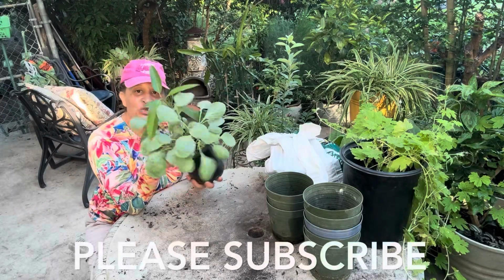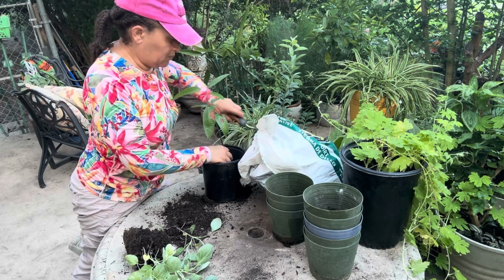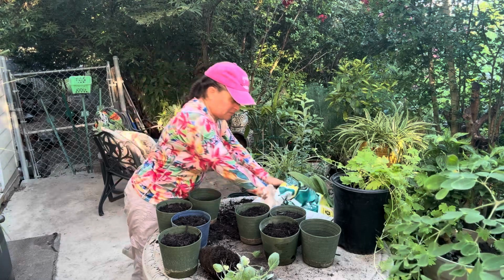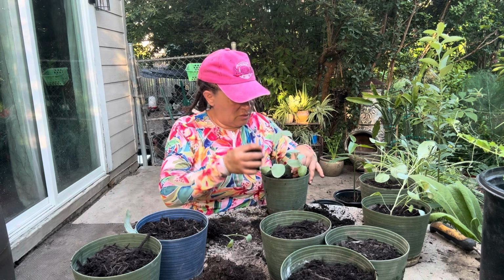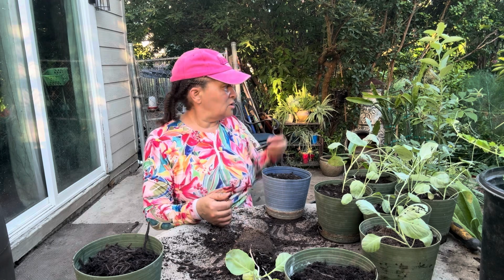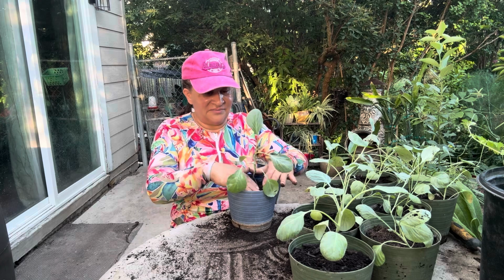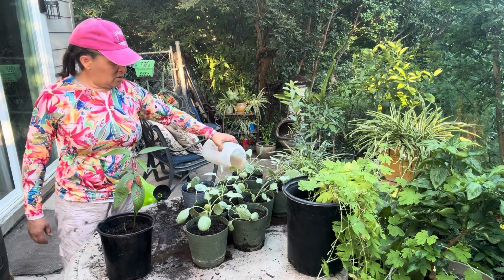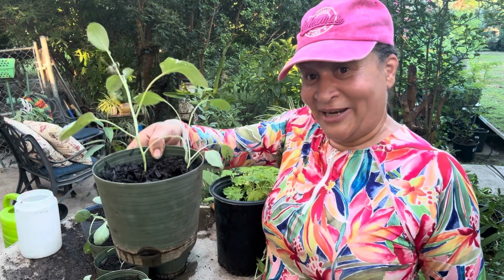Separating Seedlings & Repotting | Curly Kale & Mango Tree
Separating Seedlings & Replanting | Curly Kale & Mango Tree